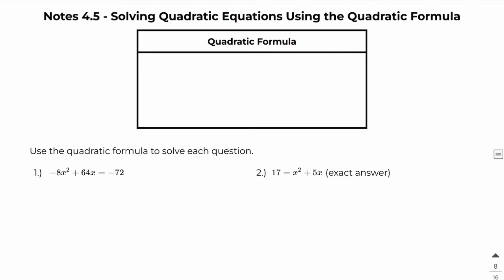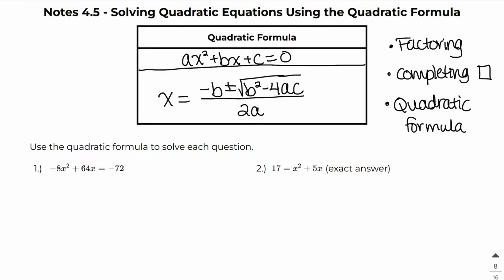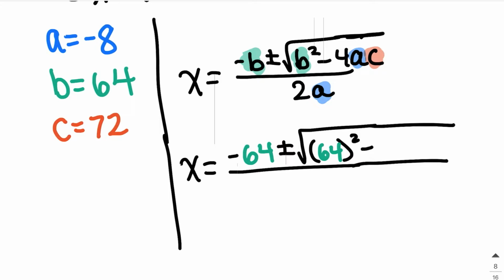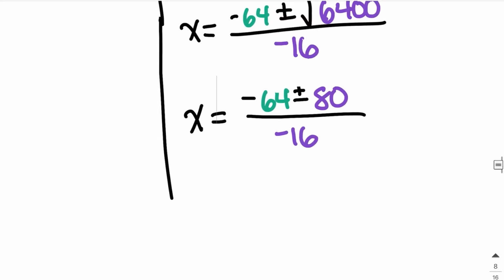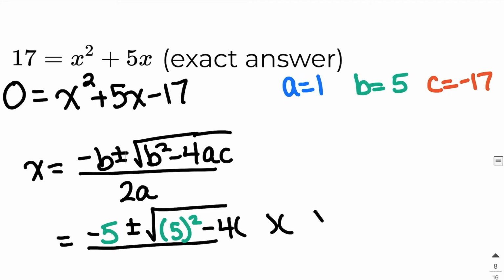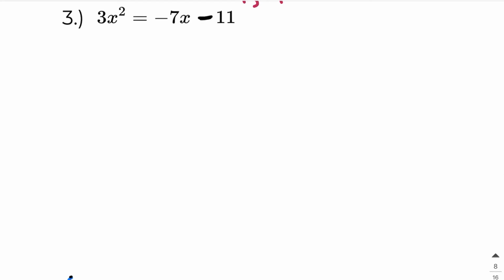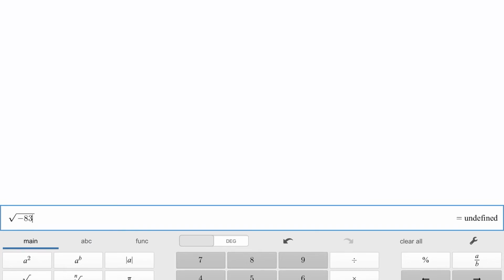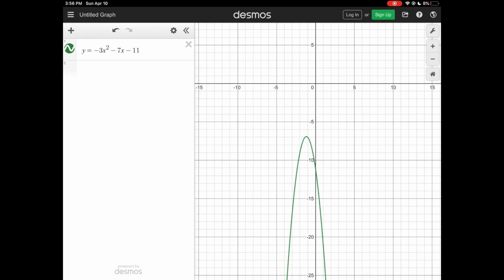Video #4.5 - Solving Quadratic Equations Using the Quadratic Formula